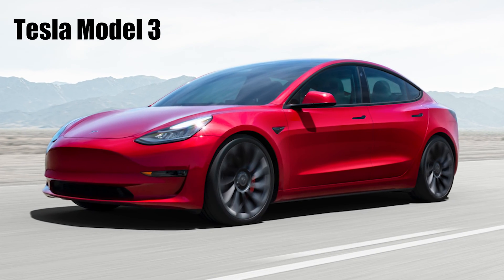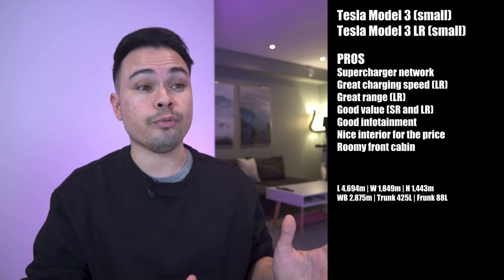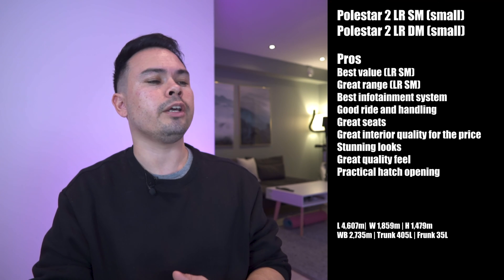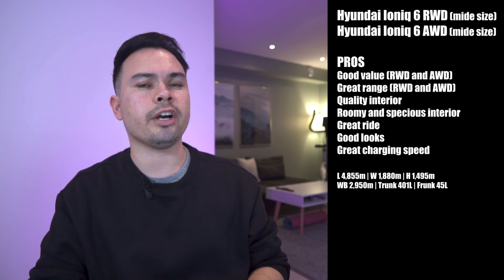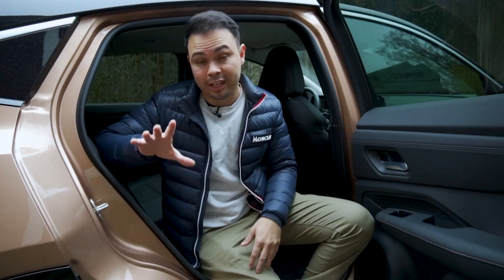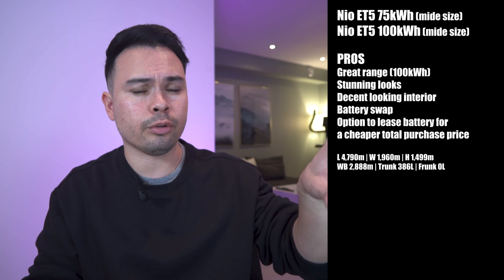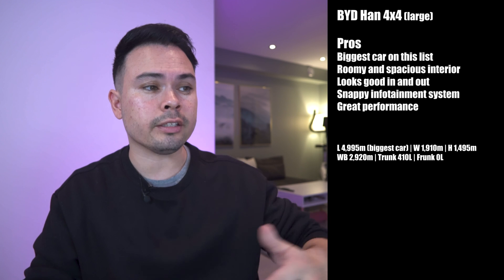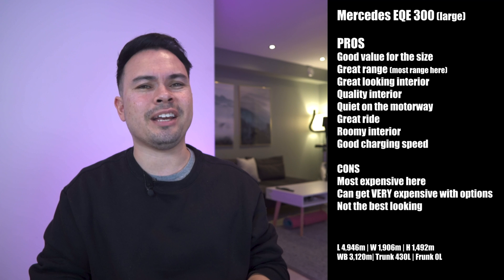Best electric cars between 40k - 60k!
Denmark:
bravida.dk
godenergi.nu
spirii.dk
zappmobility.dk

Belgium: pluginvest.eu
Finland: sparkli.fi
Iceland: n1.is
The Netherlands: eleqtron.nl
Poland: elveh.pl

Krisrifa @ Instagram
Riisfalch @ Snapchat